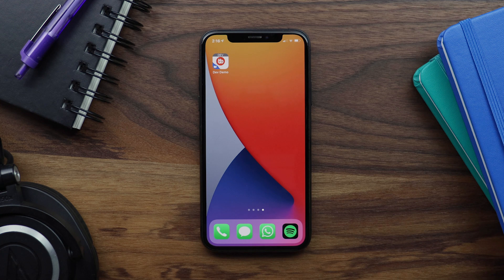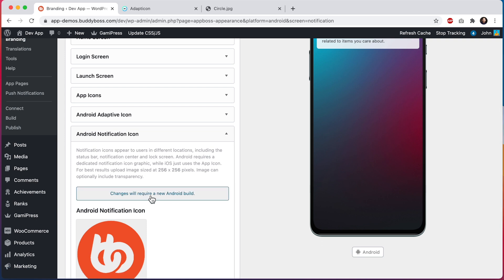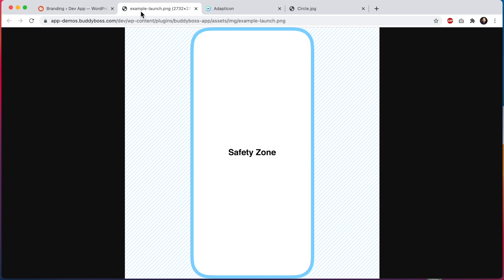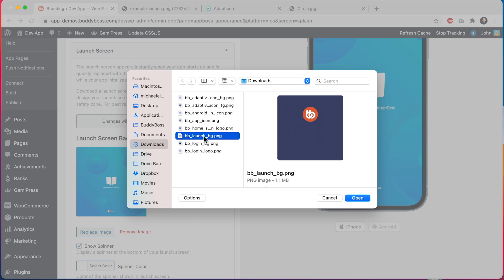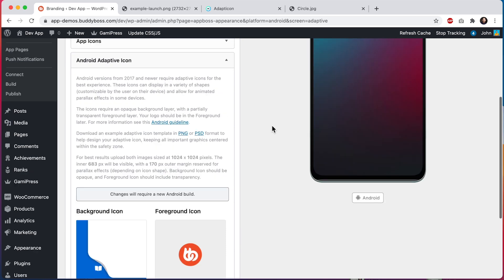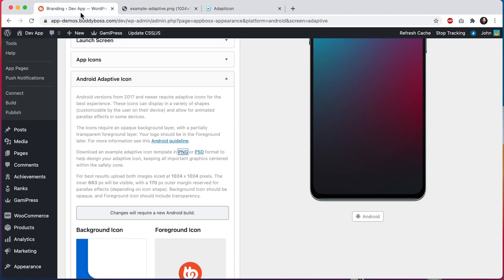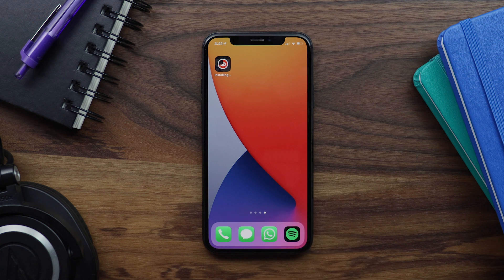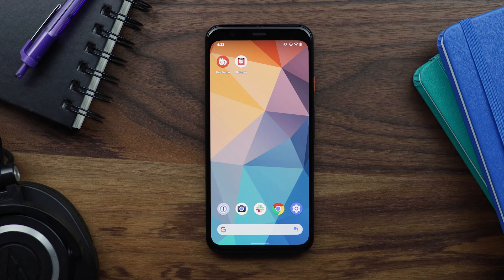How to add branding Images and Icons in BuddyBoss App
In this tutorial, you will learn how to brand your BuddyBoss App with custom images, logos and app icons. We go through the admin options, and a demo in both iOS and Android at the end of the video.